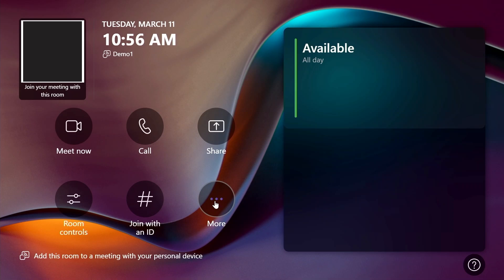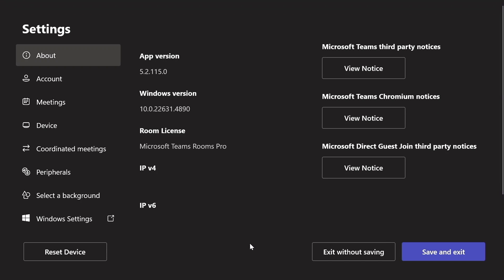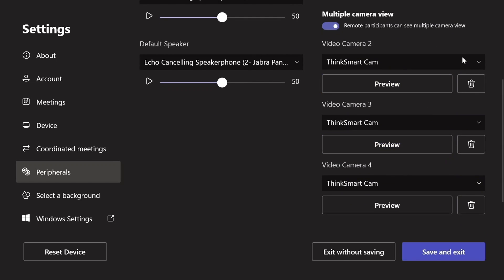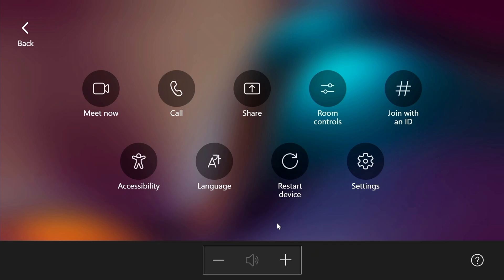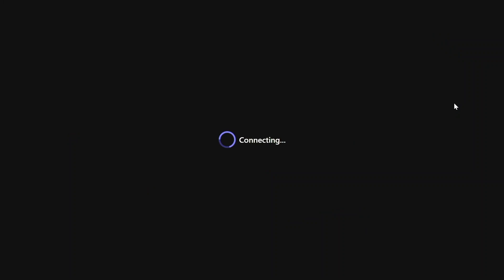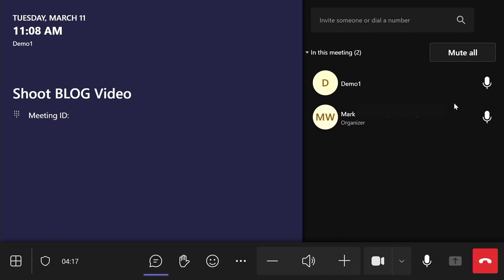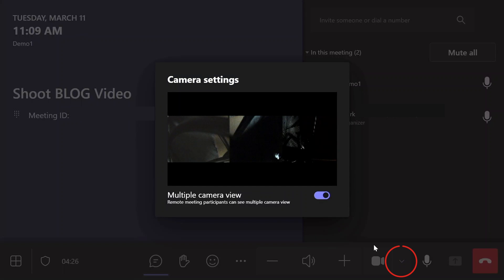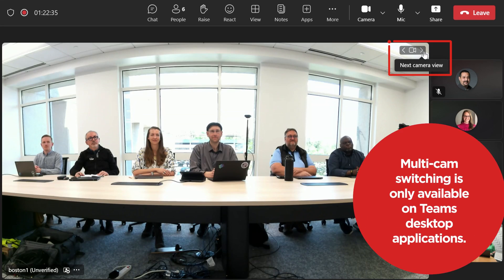Set Up Multiple Camera View for the ThinkSmart Core Gen 2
Here is a quick and easy guide on how to set up Multiple camera view for Microsoft Teams Rooms on your ThinkSmart Core Gen 2.